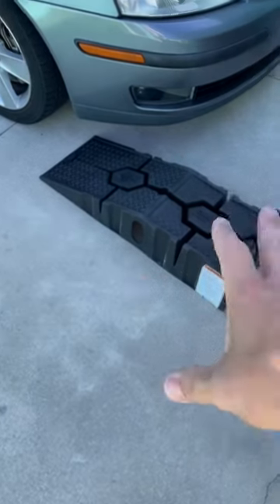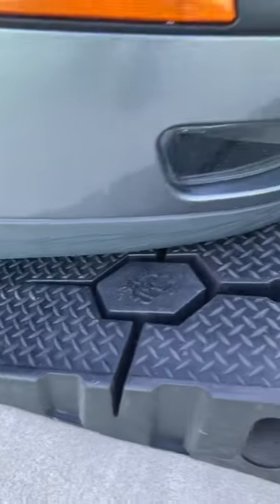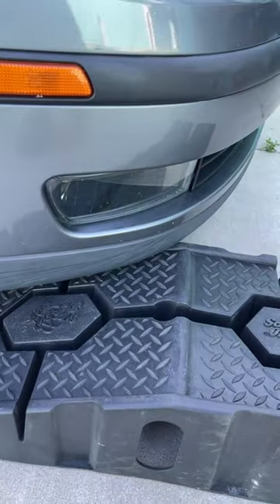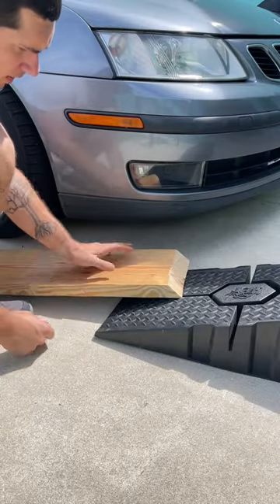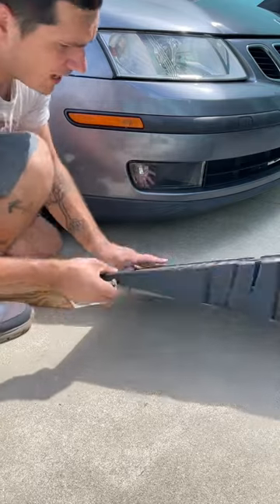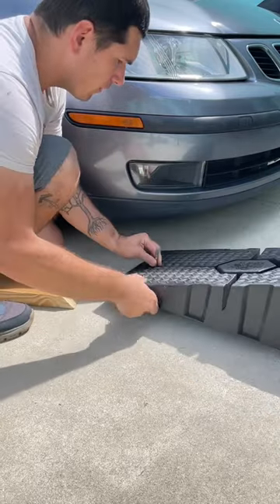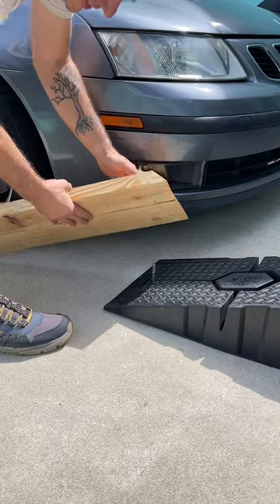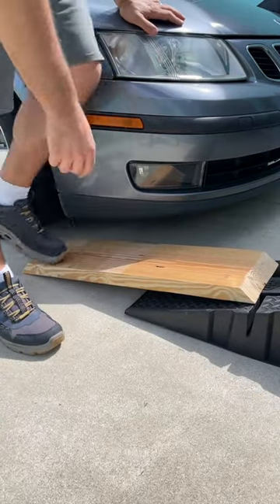Super Simple Rhino Ramp Extensions